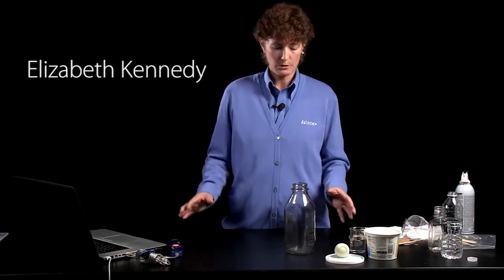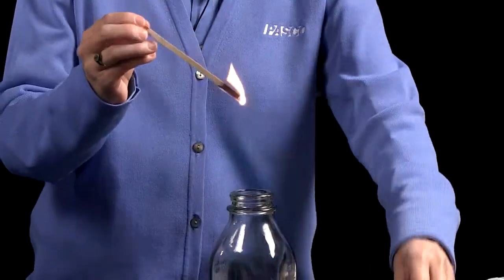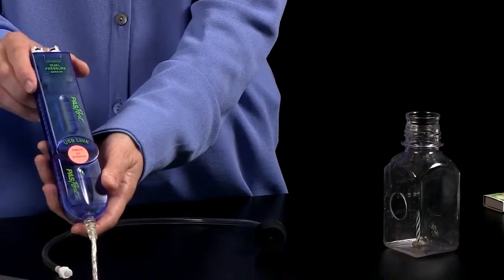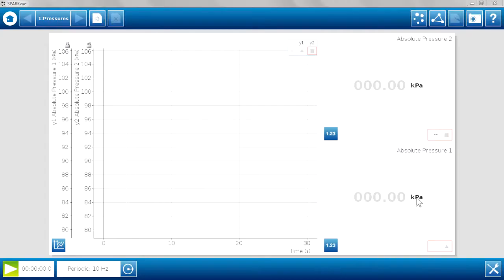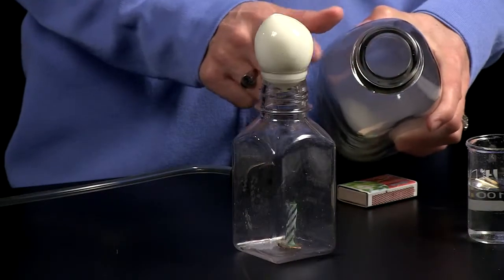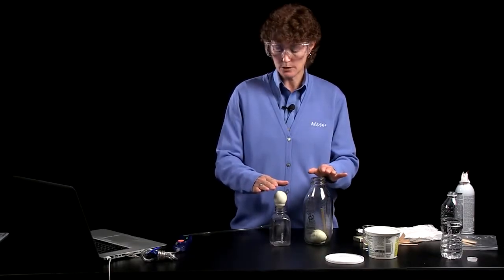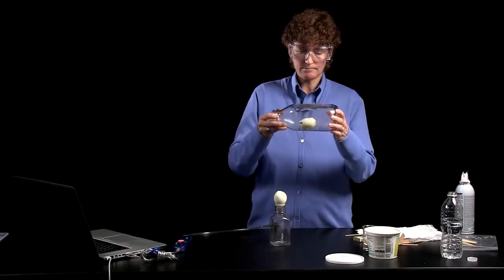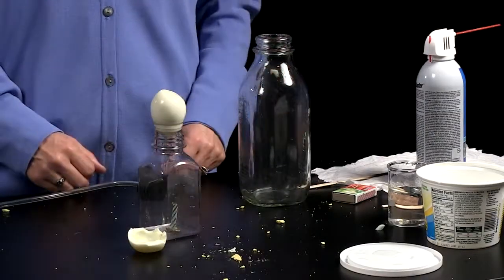Egg into a Bottle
Discover how adding probeware measurements of pressure can enhance the explanation of the classic science demonstration of getting an egg through the narrow neck of a bottle.